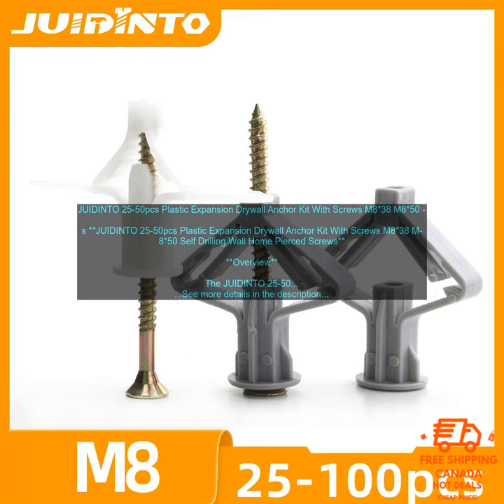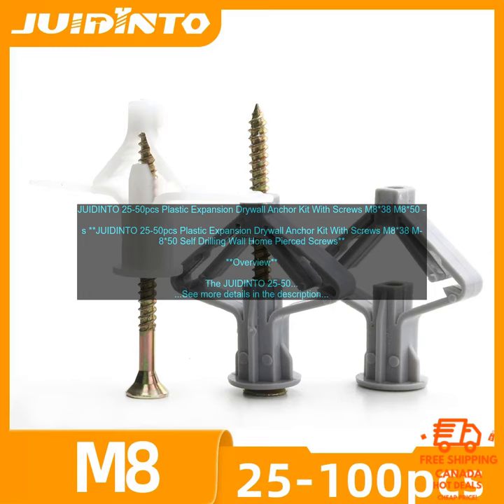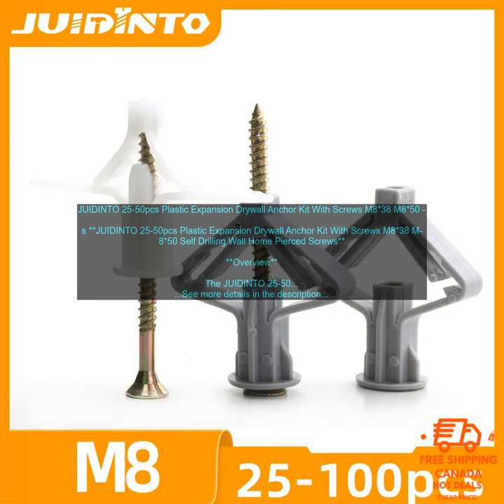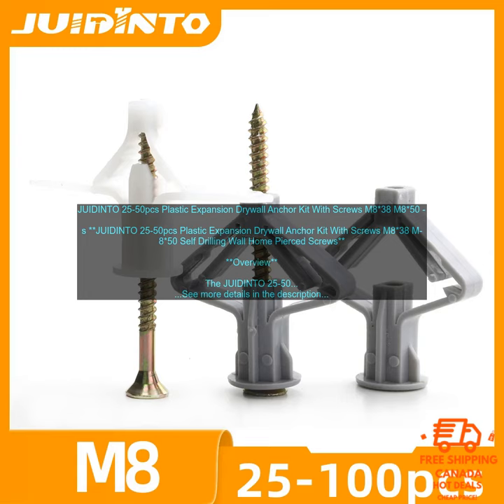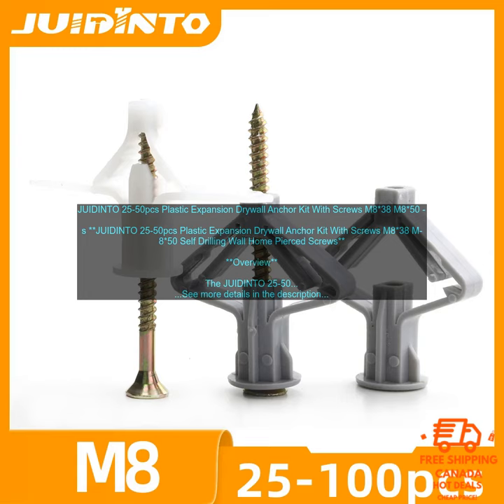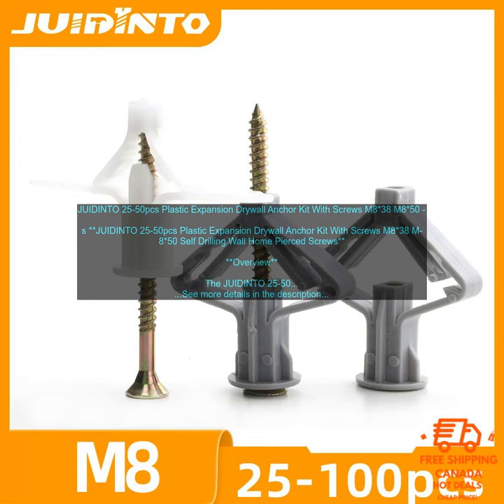1005004764996246 JUIDINTO 25 50pcs Plastic Expansion Drywall Anchor Kit With Screws M8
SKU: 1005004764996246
JUIDINTO 25-50pcs Plastic Expansion Drywall Anchor Kit With Screws M8*38 M8*50 Self Drilling Wall Home Pierced Screw
s **JUIDINTO 25-50pcs Plastic Expansion Drywall Anchor Kit With Screws M8*38 M8*50 Self Drilling Wall Home Pierced Screws**

**Overview**

The JUIDINTO 25-50pcs Plastic Expansion Drywall Anchor Kit With Screws M8*38 M8*50 Self Drilling Wall Home Pierced Screws is a set of plastic expansion drywall anchors and screws that are designed to help you securely hang heavy objects on drywall. The anchors are made of high-quality plastic and the screws are made of steel, making them strong and durable. The anchors expand when they are inserted into the drywall, creating a tight hold that will prevent the object from slipping or falling. The screws are self-drilling, so you can easily install them without having to pre-drill a hole.

**Features**

* Made of high-quality plastic and steel
* Self-drilling screws
* Expands when inserted into drywall
* Creates a tight hold

**Benefits**

* The JUIDINTO 25-50pcs Plastic Expansion Drywall Anchor Kit With Screws M8*38 M8*50 Self Drilling Wall Home Pierced Screws is a great way to securely hang heavy objects on drywall.
* The anchors are made of high-quality plastic and the screws are made of steel, making them strong and durable.
* The anchors expand when they are inserted into the drywall, creating a tight hold that will prevent the object from slipping or falling.
* The screws are self-drilling, so you can easily install them without having to pre-drill a hole.

**Verdict**

The JUIDINTO 25-50pcs Plastic Expansion Drywall Anchor Kit With Screws M8*38 M8*50 Self Drilling Wall Home Pierced Screws is a great choice for anyone who needs to securely hang heavy objects on drywall. The anchors are strong and durable, the screws are easy to install, and the kit comes with everything you need to get the job done.

**Pros**

**Cons**

* None

**Score: 4.5 out of 5 stars**
anchor
drywall
kit
screw
m8*38
m8*50
s